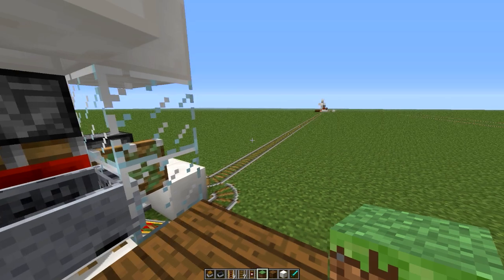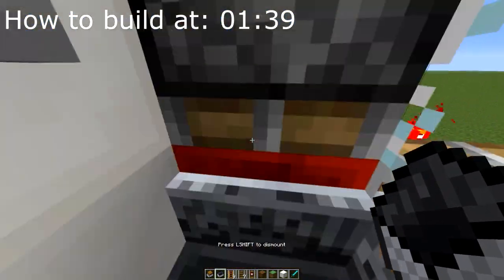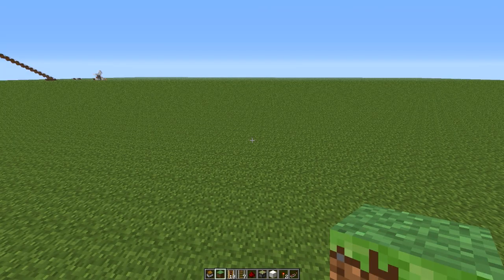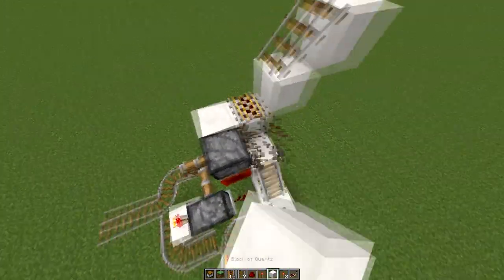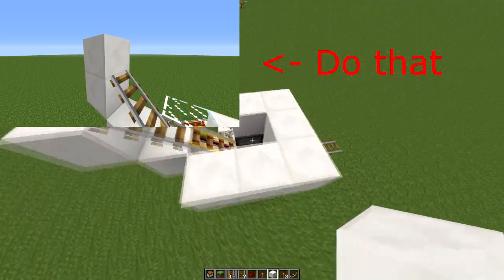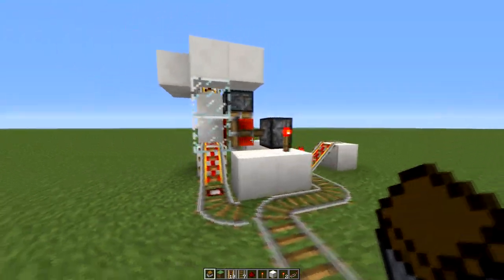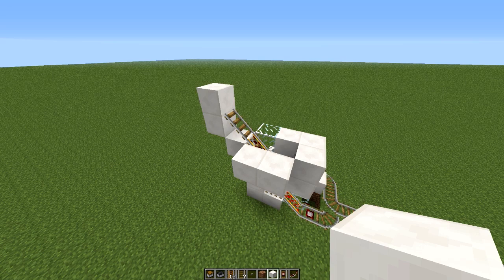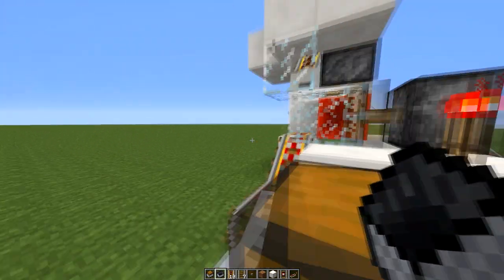Minecart Booster Bug Station 1.6.2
Minecarts will travel forever btw! :D